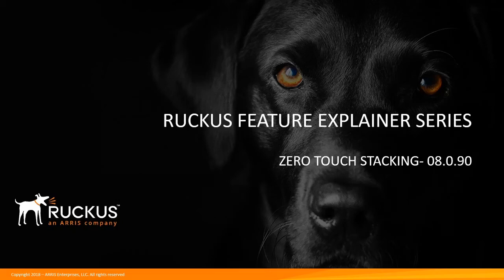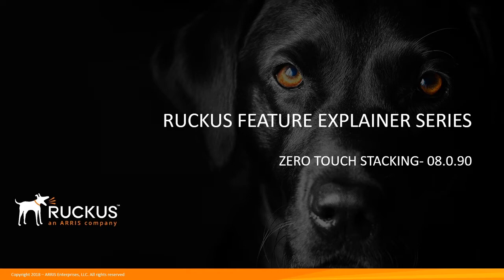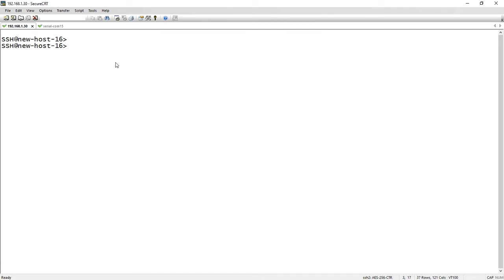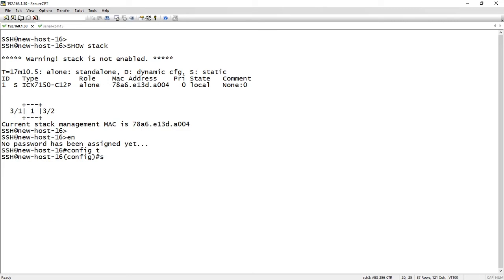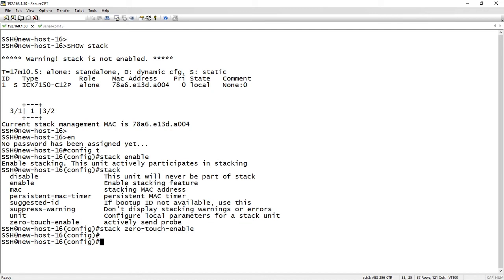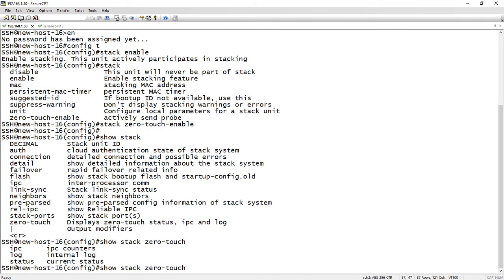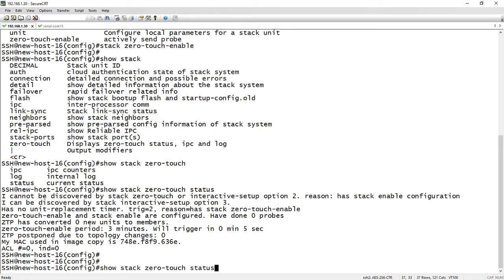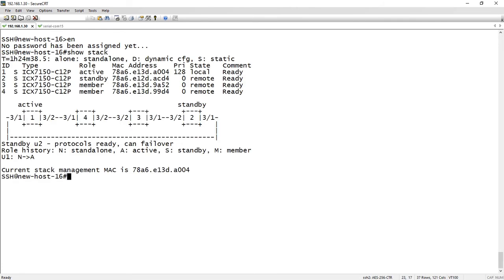RUCKUS ICX ZERO TOUCH STACKING 8090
Get ready for the easiest stacking for have ever seen.  Two commands on one of the switches and you are done.